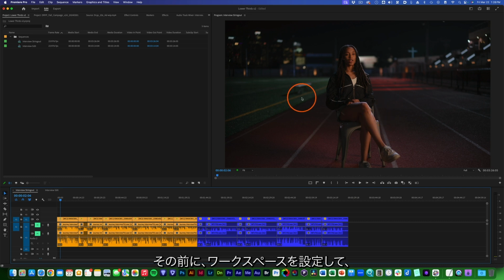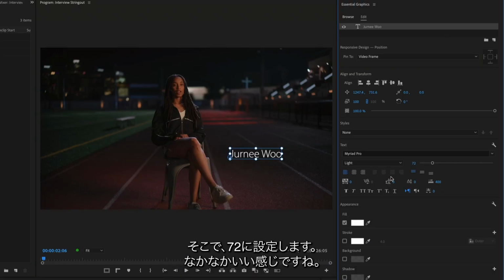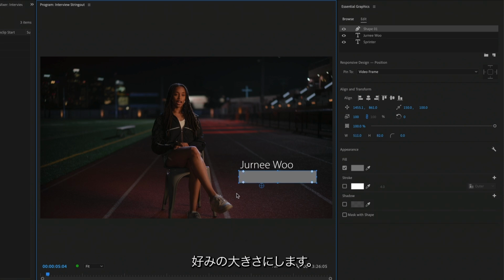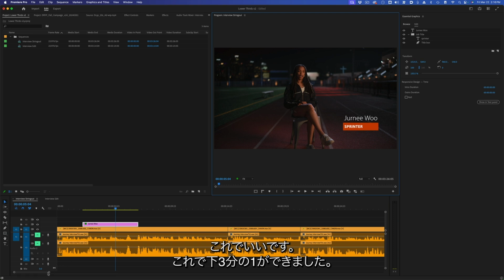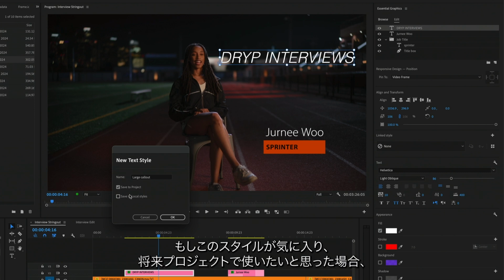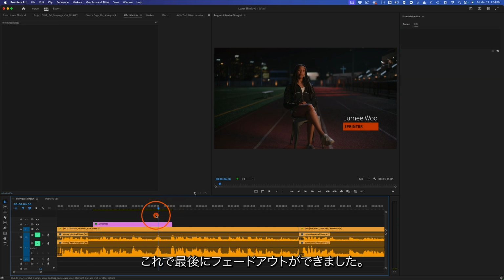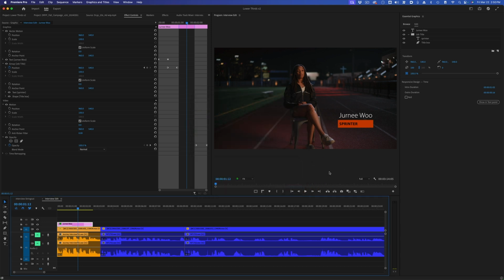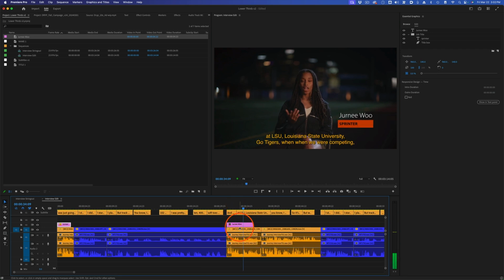9. タイトルとキャプション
タイトルの付け方、下3分の1のグラフィックの作り方、モーション・グラフィックスのテンプレートの作り方を学ぶ。